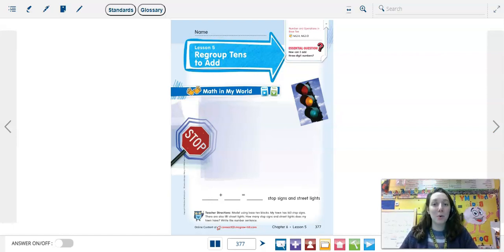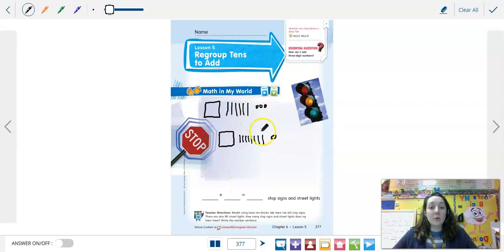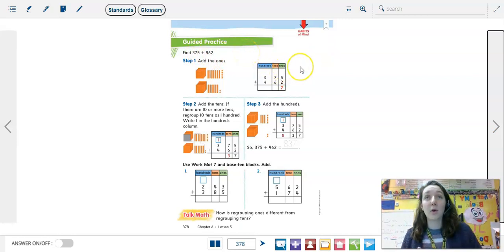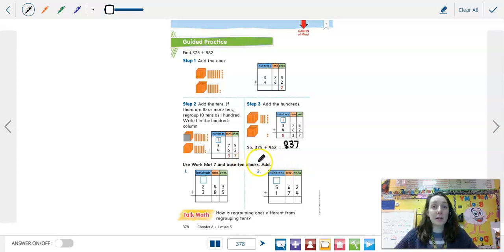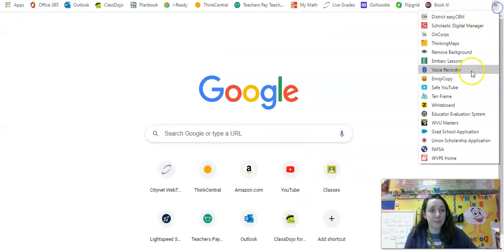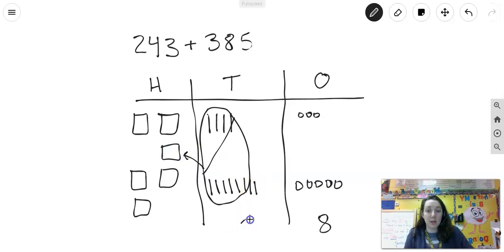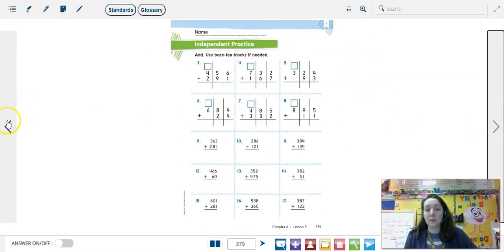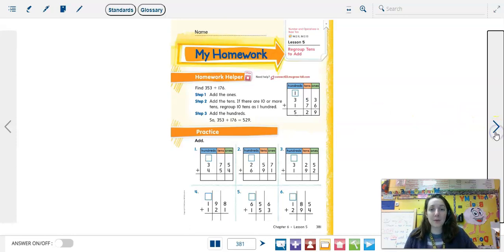Chapter 6: Lesson 5 (Davis, 2nd)